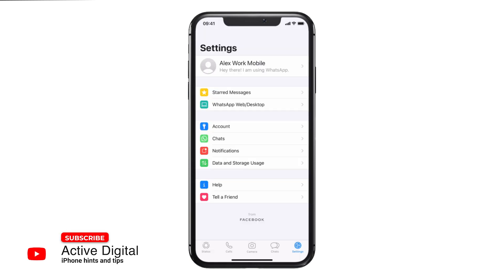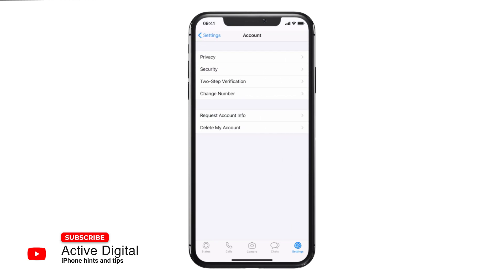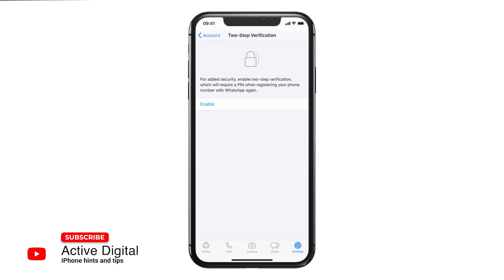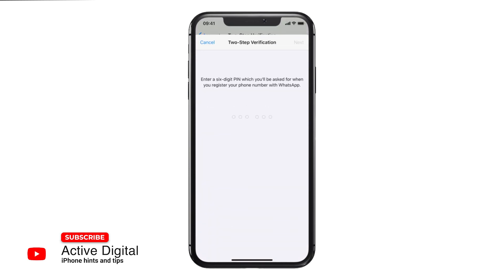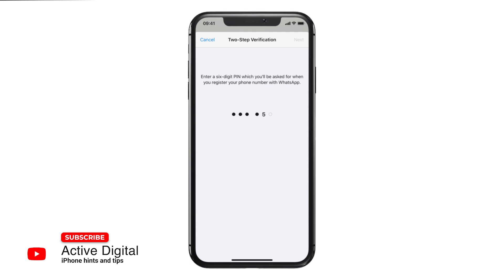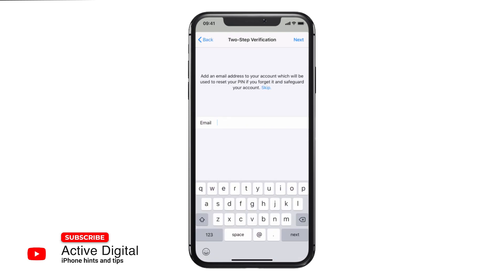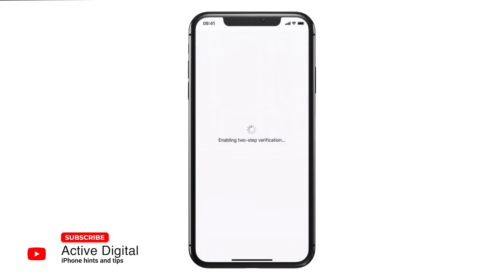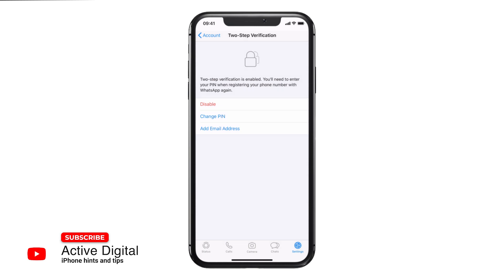Two Step Verification for WhatsApp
Secure yourself a little more with a two step verification when using WhatsApp.